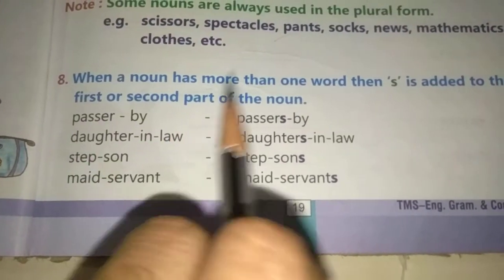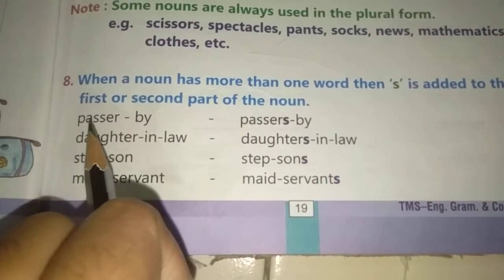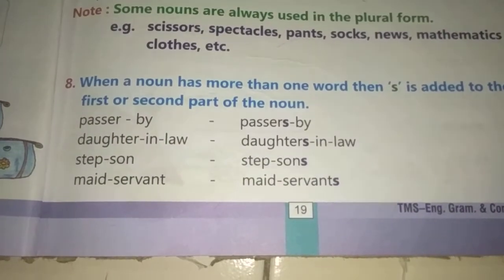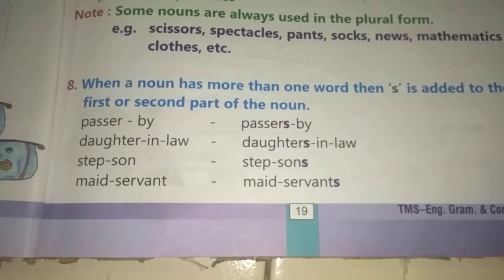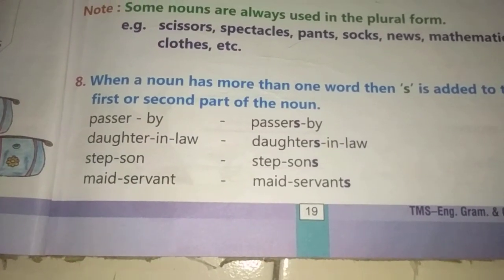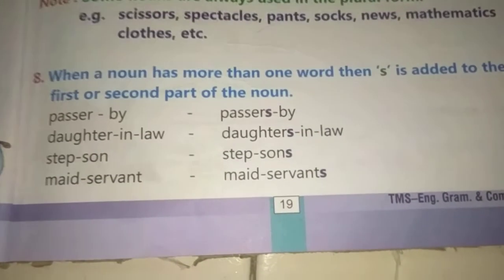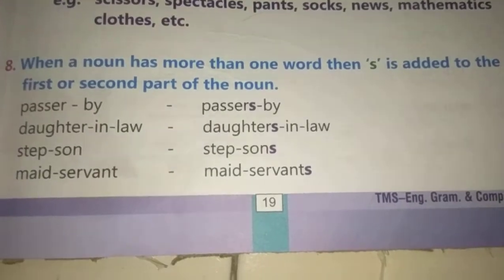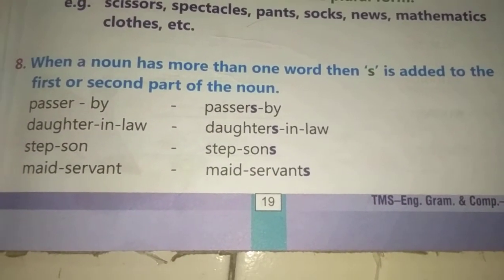8.When a noun has more than one word then 's' is added to the first or second part of the noun.